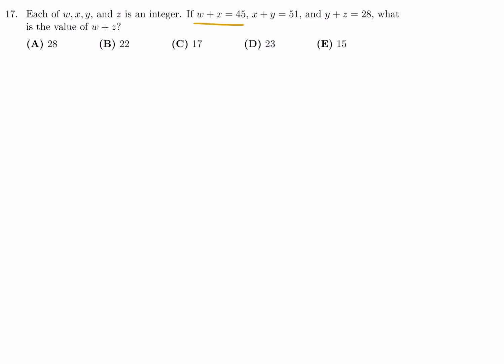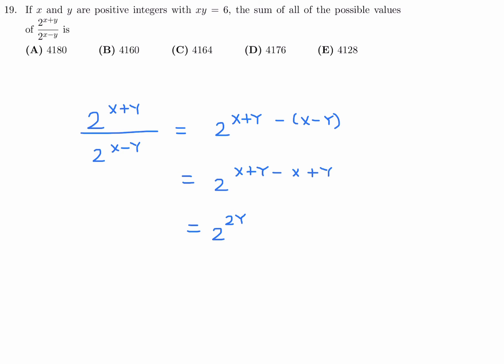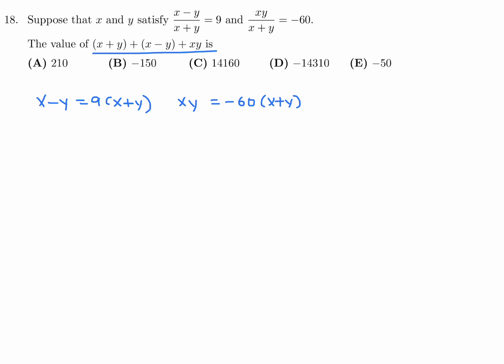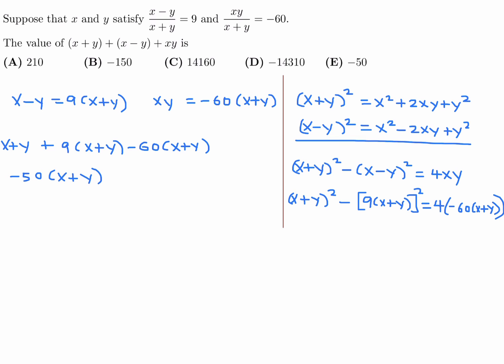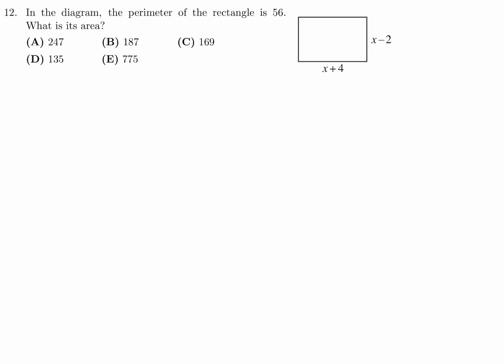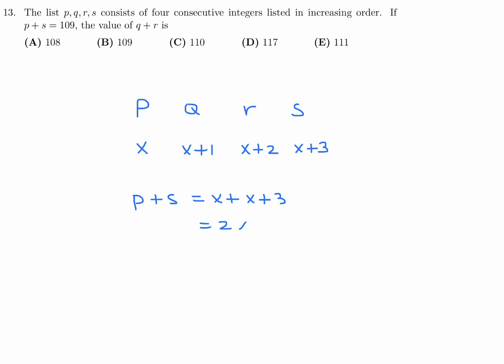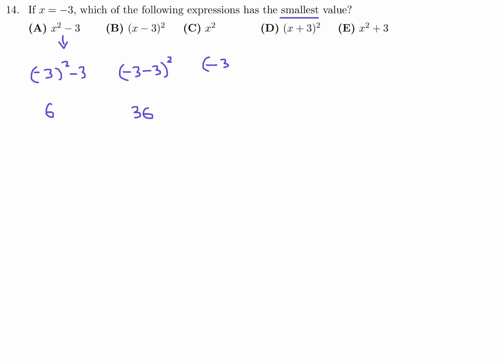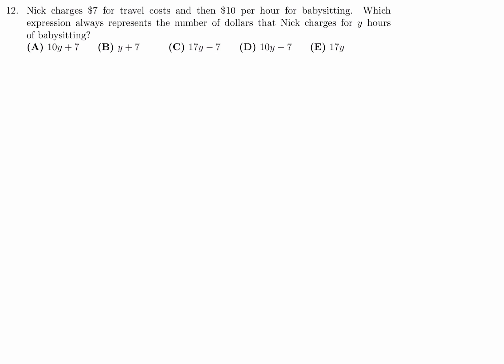CanadaMath Topics: EXPRESSIONS | Level 2